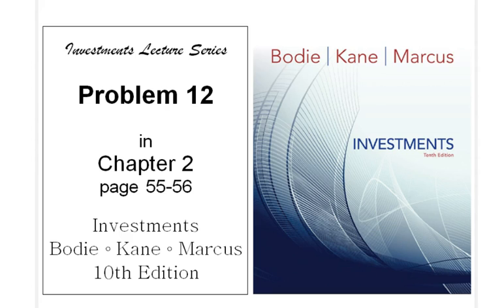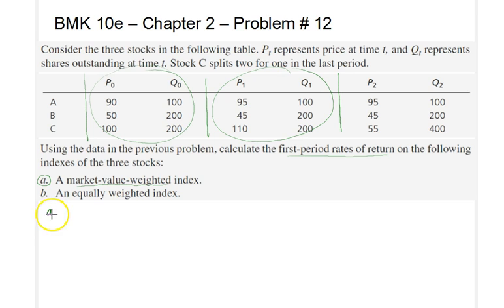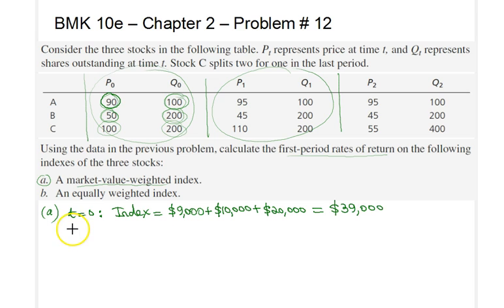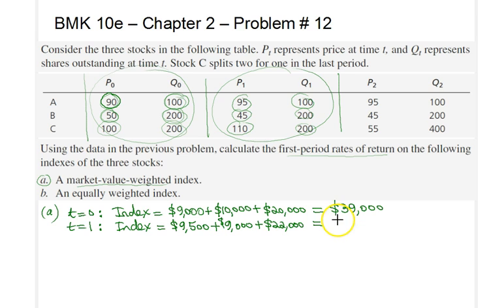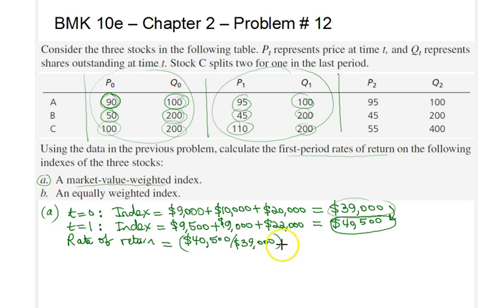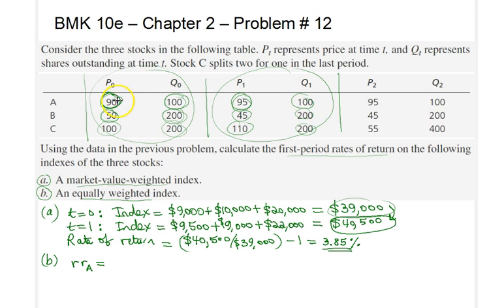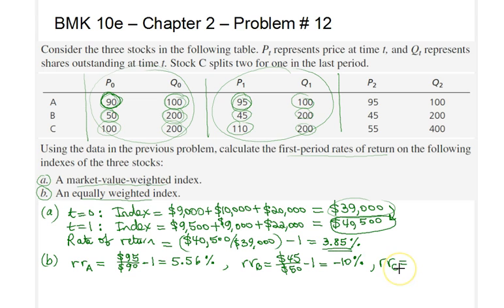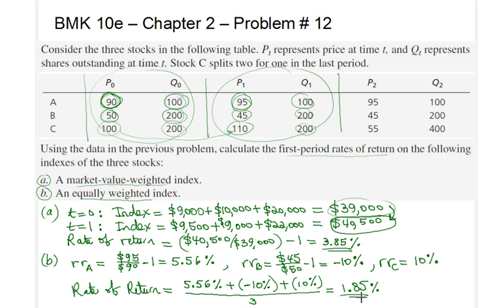Investments - Chapter 2 Problem 12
INVESTMENTS (10th edition)
Bodie, Kane, and Marcus
McGraw-Hill
2014